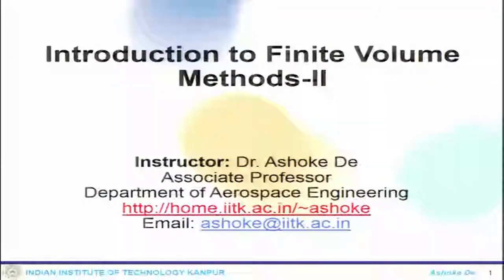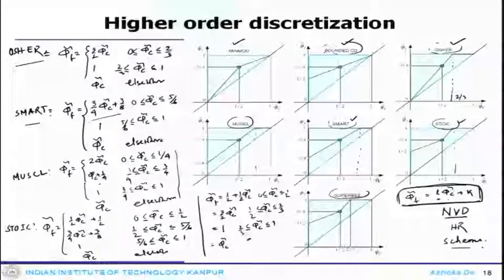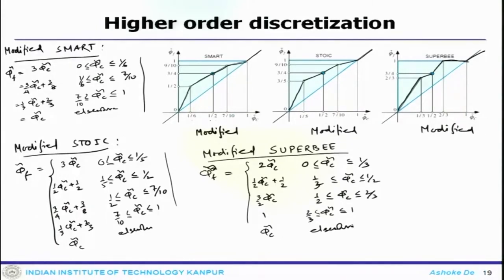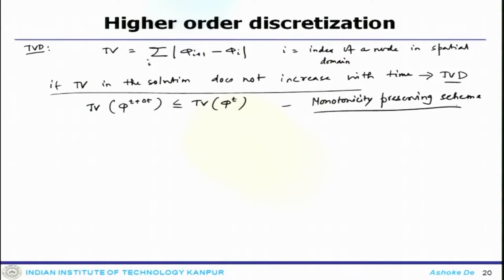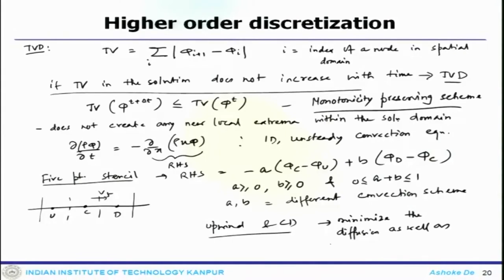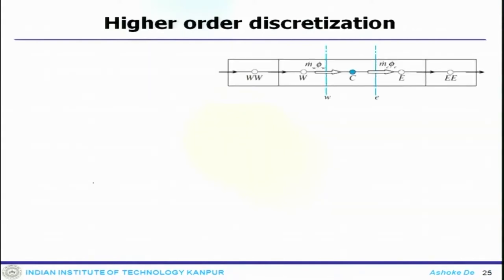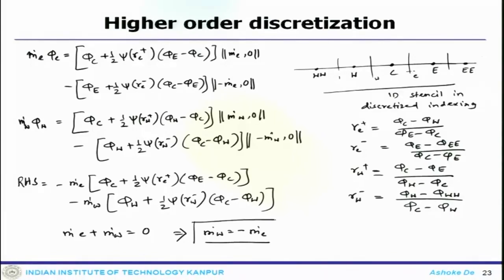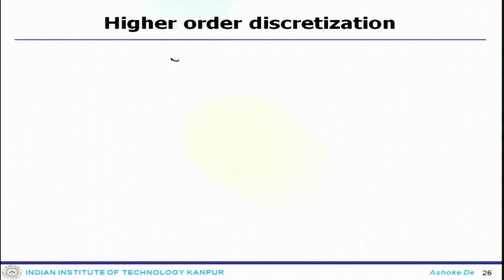Lec 19: High Resolution Schemes-II